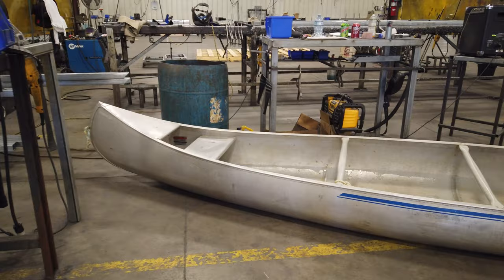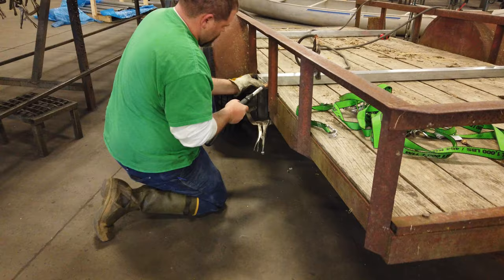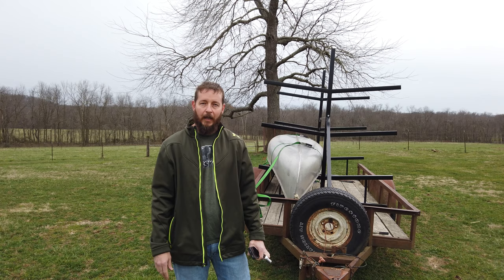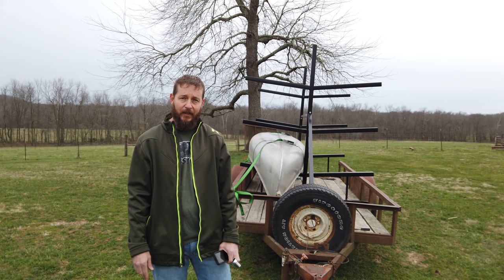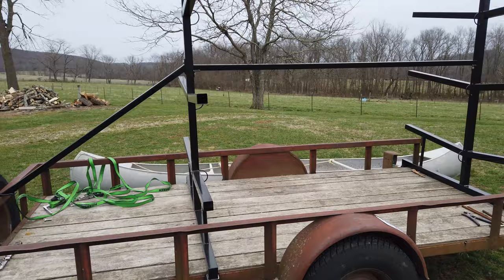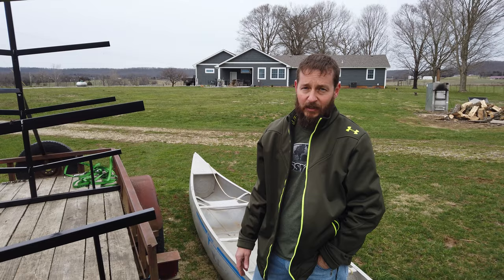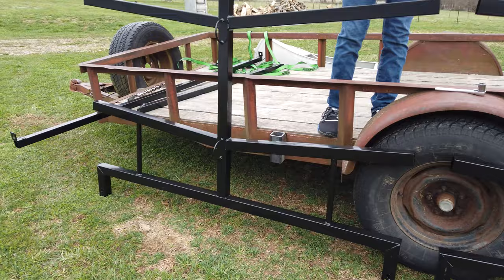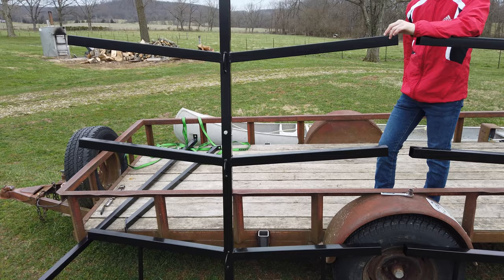Utility Trailer with Removable 6 Place Canoe/Kayak Trees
After years of hauling our canoes and kayaks on a utility trailer I decided there had to be an easier way.  It always took so long to nestle and secure the boats stacked on top of each other, then after the first bump in the road the straps would loosen up time and time again.  After some research on YouTube and different websites I came up with some ideas to multipurpose our 12x5 foot utility trailer with removable trees.  This idea went even further after bringing it to my friend who is a fabricator.  His engineering mind took the idea to the next level.  Now we have a removable system to haul at least 6 canoes/kayaks.  The coolers and other items can be transported as well in the floor or the trailer.
There are 4 receivers welded to the outside of the trailer frame.  Each tree has 2 stingers that slide into the receivers.  The trees then have a brace to each other and one brace to the front of the trailer to tie it all together.